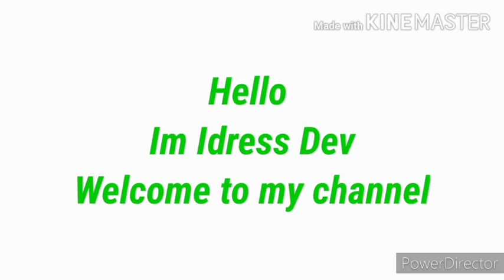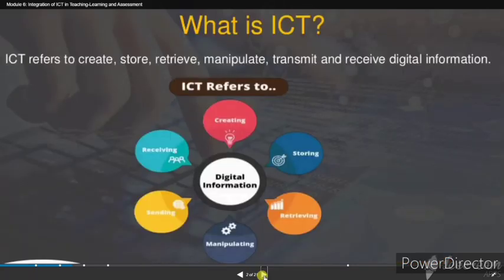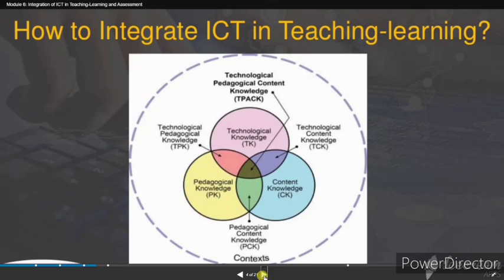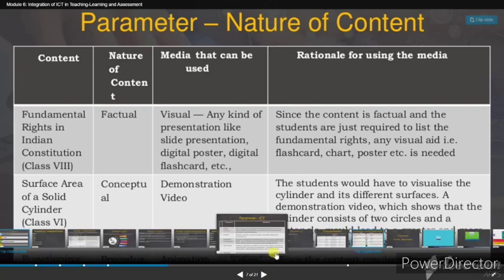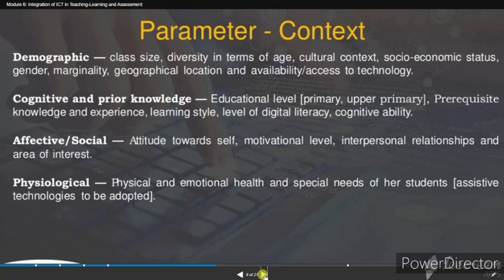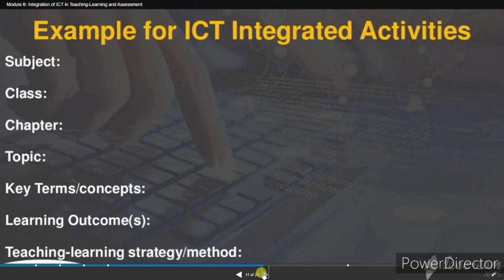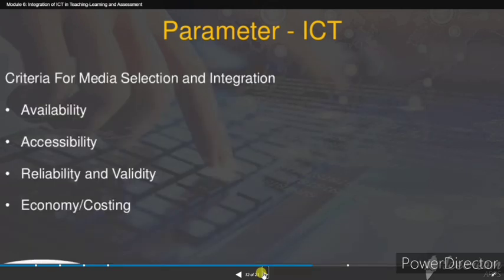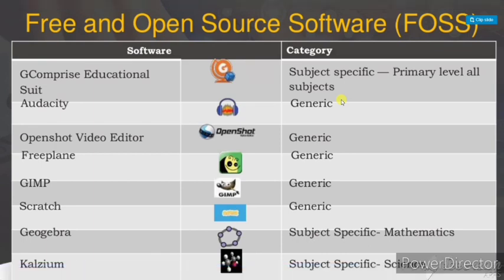JK-Integration of ICT in Teaching, Learning and Assessment